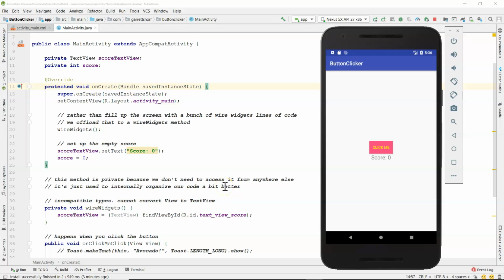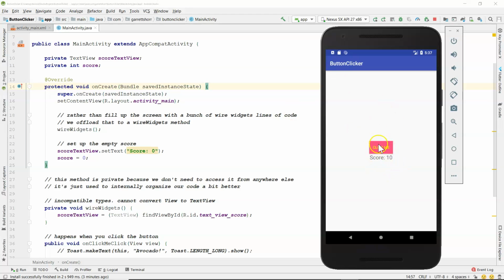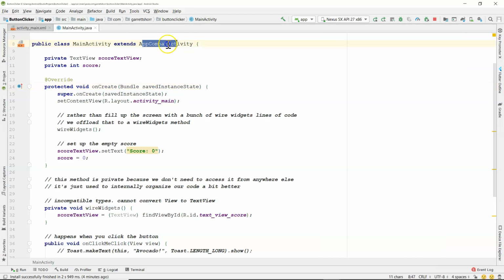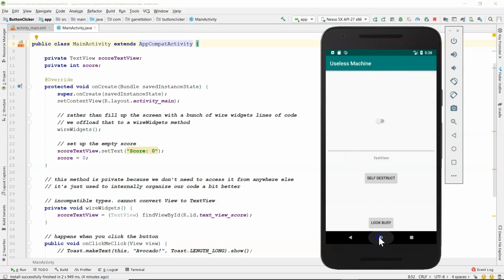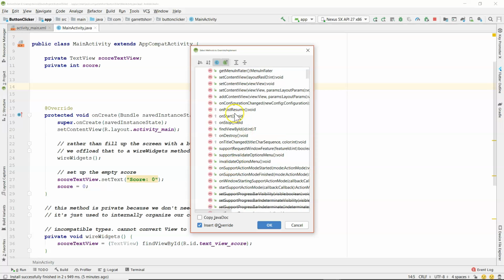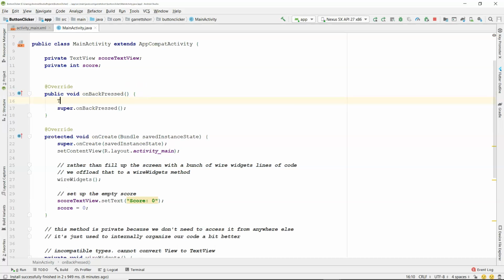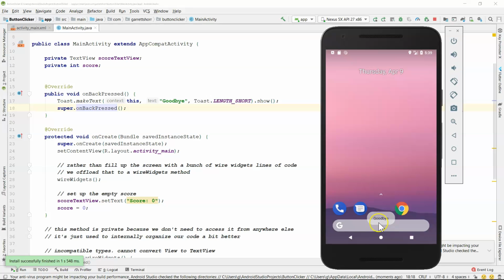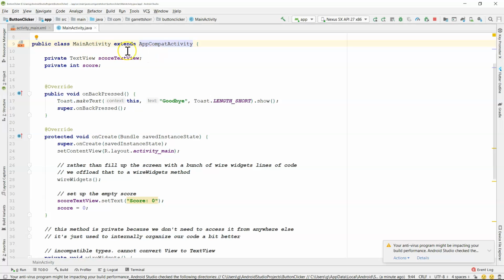Inheritance Overview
This is a quick example of an instance inheritance is used in Android development. Without getting into the details, this is the general idea behind inheritance.